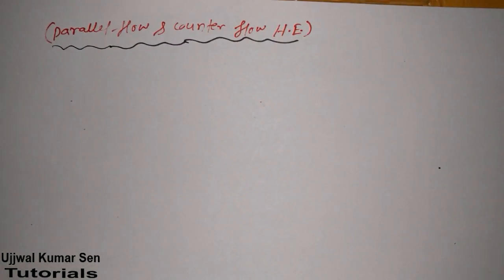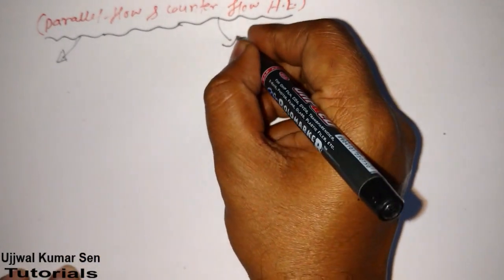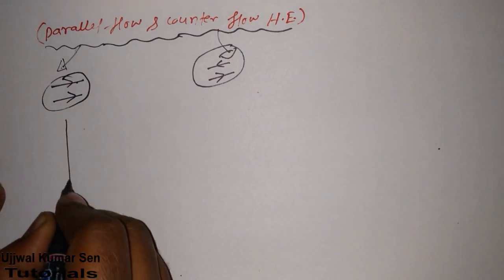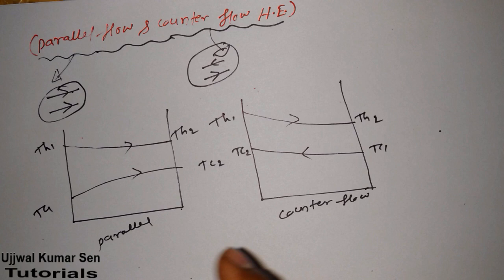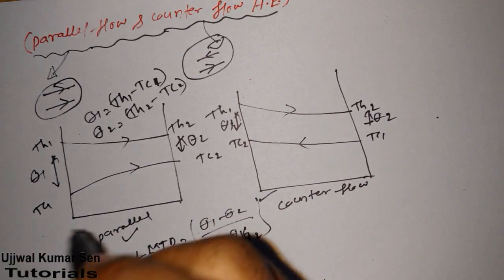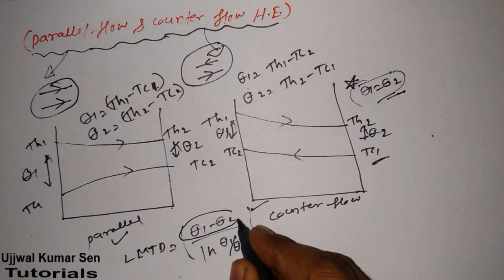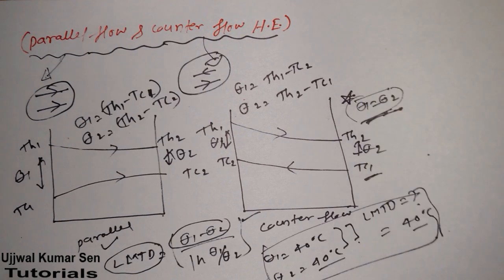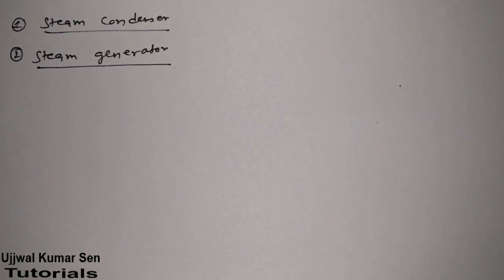Parallel Flow Heat Exchanger and Counter Flow Heat Exchanger HMT Tutorial- 20